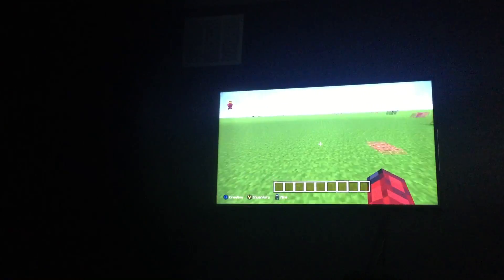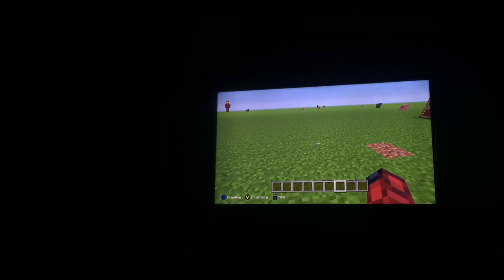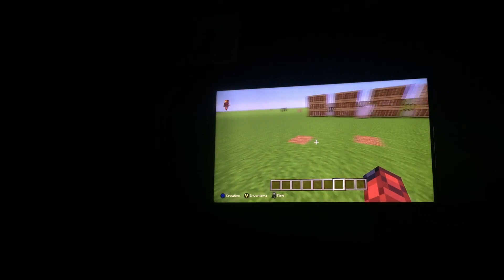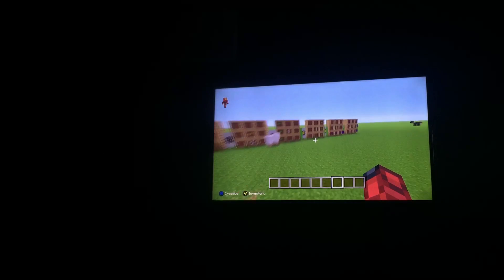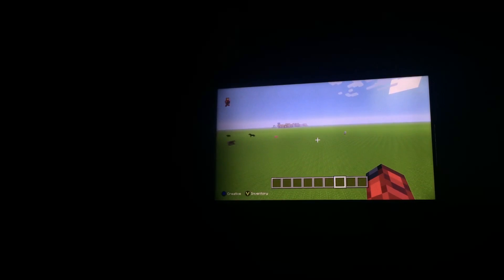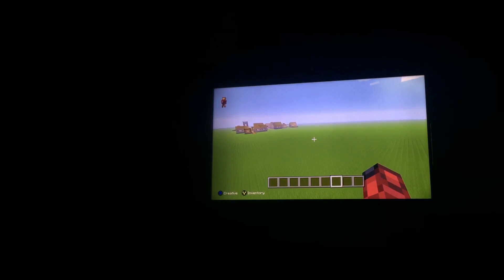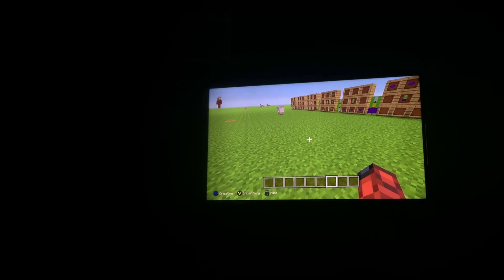How to make a banner design for Xbox 1 /Minecraft